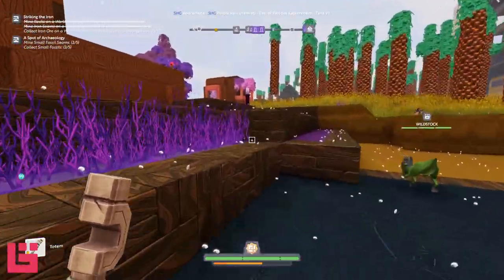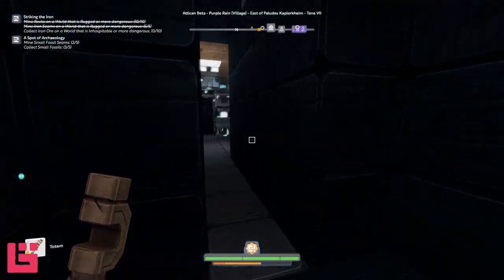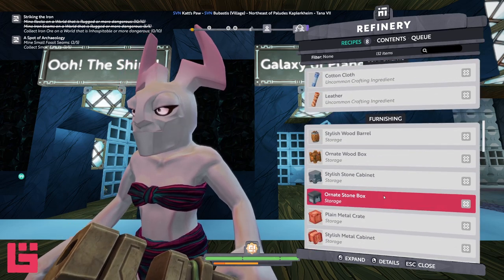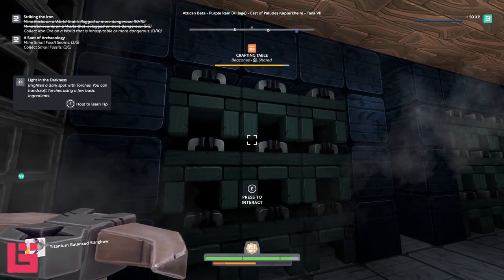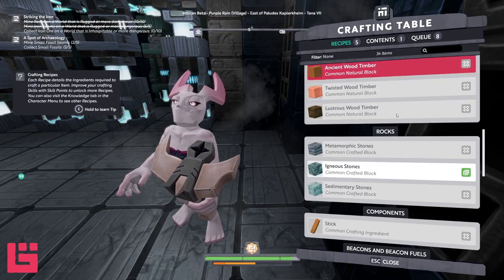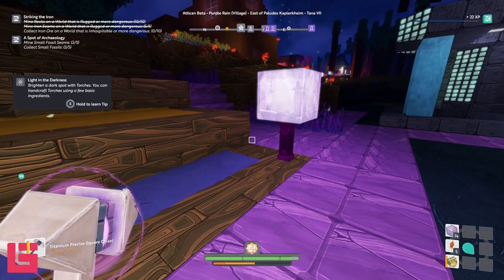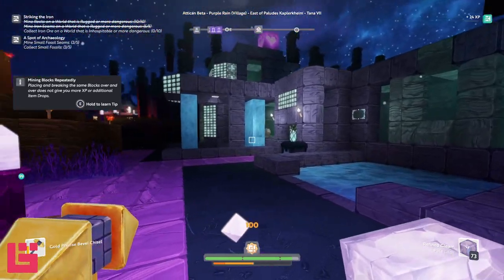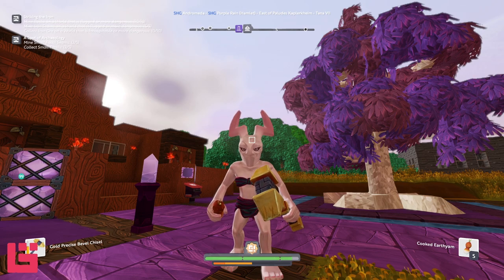Chiseling, Refinery, Crafting and Tings 101 I Boundless Tutorial [EP 03]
I'm tackling chiseling bit by bit (no pun intended). What I'm learning I'm sharing with those of you who are just starting or thinking about playing Boundless. I also give you a brief look at the crafting table, refinery and a quick leveling tip.

If you have any request on other tutorials or suggestions, please let me know!

Editing/Recording → Adobe Premier Pro/OBS

Thumbnail created using GIMP, iPiccy, BeFunky

Music Credits

🎶 THEMATIC 🎧